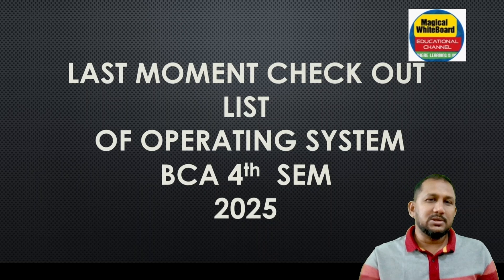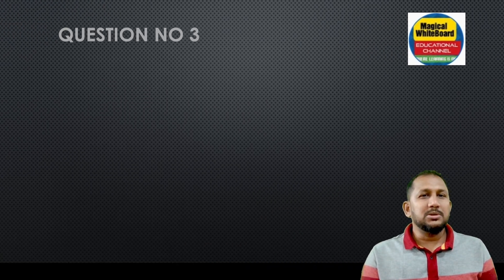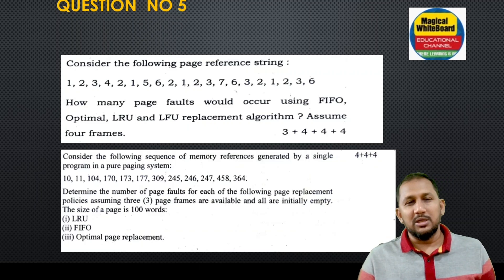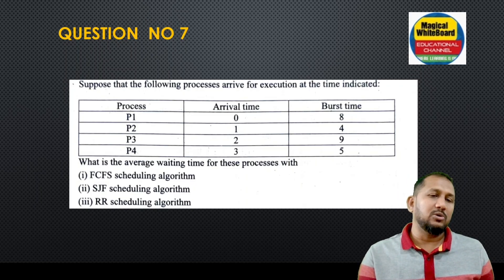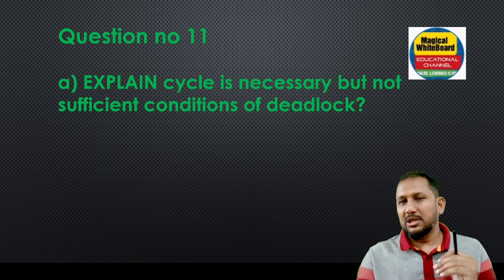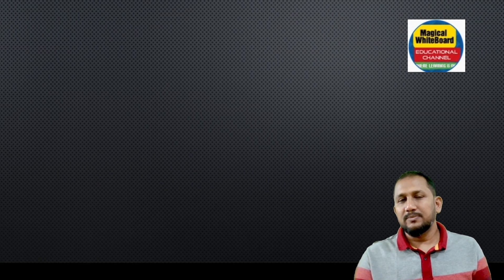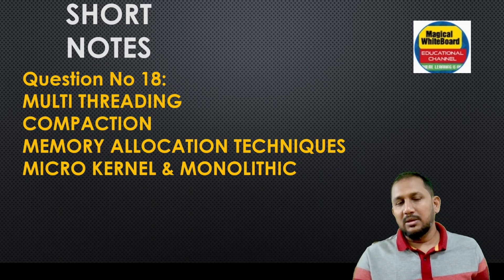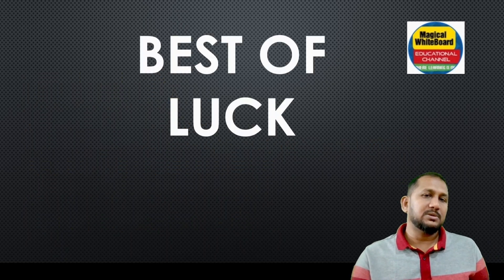Important Operating System MAKAUT BCA 4th Sem: 🔥 Super Important Questions You MUST Know for Exams!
MAKAUT BCA 4th Sem OS: 🎯 TOP 30 Important Questions & Answers (Guaranteed Marks!)
Operating System MAKAUT BCA 4th Sem: 🔥 Super Important Questions You MUST Know for Exams!
MAKAUT BCA 4th Sem OS Exam Prep: 🚀 Ace Your Operating System Paper with These Questions!
Operating System for BCA 4th Sem MAKAUT: Don't Miss These Crucial Questions!
100% Pass! Operating System Important Questions for MAKAUT BCA 4th Sem (Exam Focused)
BCA 4th Sem MAKAUT OS: Last Minute Revision - Important Questions!
MAKAUT BCA Operating System (4th Sem): All Important Questions Covered!

MAKAUT BCA
BCA 4th Sem
Operating System
OS Important Questions
MAKAUT Operating System
BCA Operating System
4th Sem OS
Exam Questions
University Exam
Study Material
Process Management
Memory Management
CPU Scheduling
Deadlock
File Systems
Virtual Memory
Synchronization
Threads
Distributed OS
Security in OS

Exam Prep
Last Minute Revision
Guaranteed Marks
Previous Year Questions (if you include them)
Expected Questions
Exam Tips
How to score good marks
Study Guide

MAKAUT
BCA
Computer Science
Education
Student
Tutorial
Learning
Important
Quick Revision
High Scoring

MAKAUT BCA 4th Sem Operating System important questions
Important questions of OS for BCA 4th sem MAKAUT
Operating System exam questions MAKAUT BCA
BCA 4th semester OS important questions
How to prepare Operating System for MAKAUT BCA 4th sem
MAKAUT BCA 4th sem OS previous year questions
Operating System syllabus for BCA 4th sem MAKAUT
Best questions for OS exam BCA MAKAUT

Process Management, Memory Management, CPU Scheduling, Deadlock, File Systems, Virtual Memory, Synchronization, Threads, Distributed OS, Security in OS

General & Action-Oriented Tags
Student Life, Exam Hacks, Study Guide, Pass Your Exams, Learn Fast, MAKAUT Updates, 2025 Exams, Computer Science Students, Academic Help